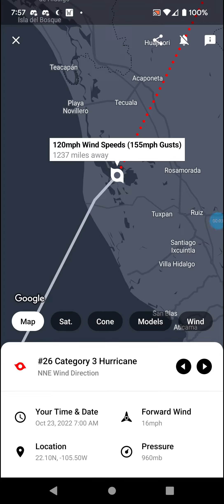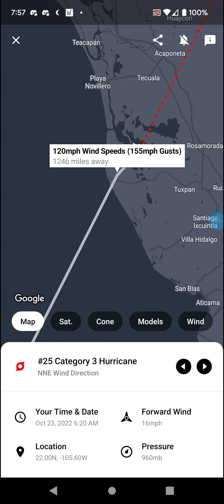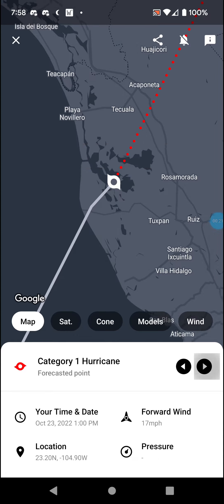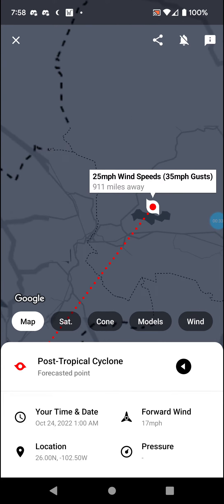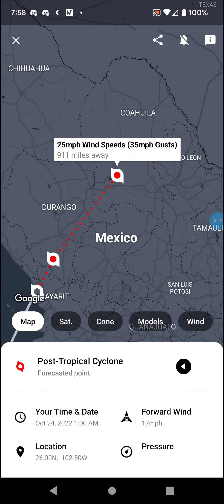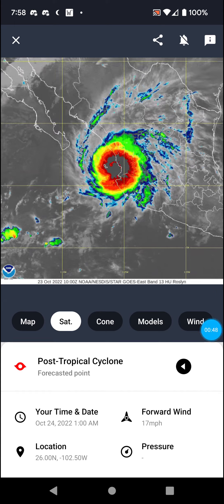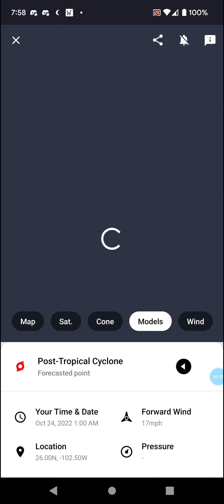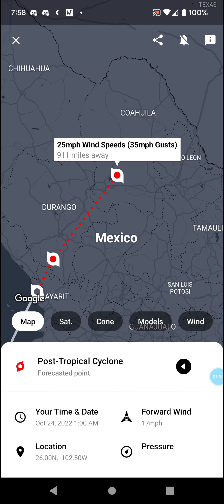Hurricane Roslyn Slams Into Mexico With 120 MPH Winds